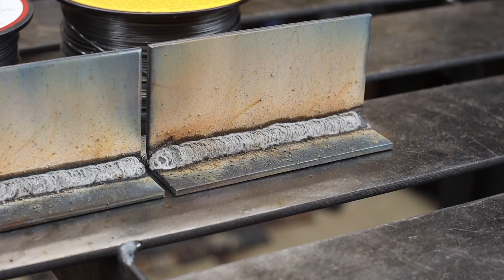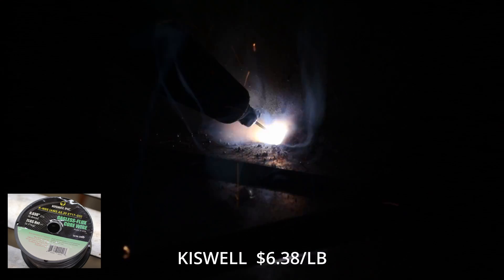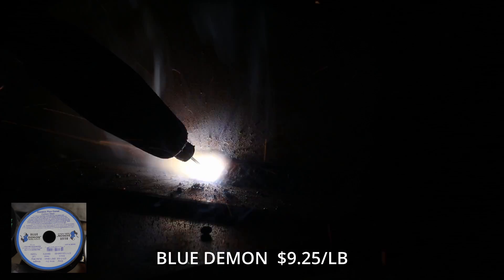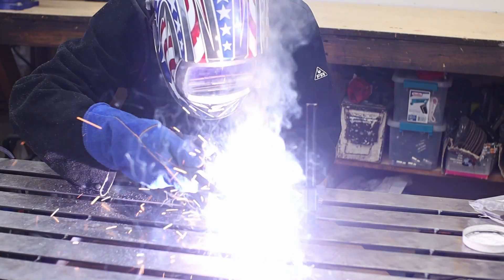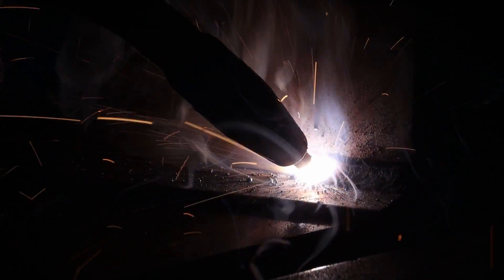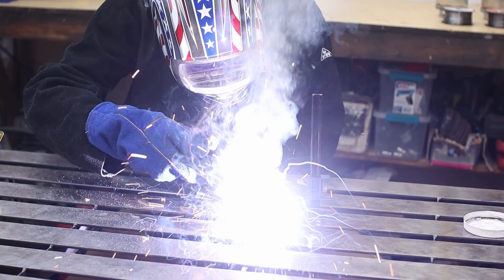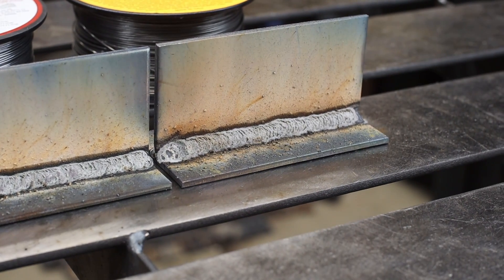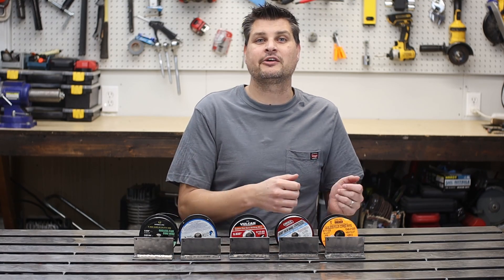BEST Flux Core Wire! +Welding Tips for Beginner Welders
FCAW, Flux core wire, gasless flux core wire, self shielding wire, MIG flux welding wire, whatever you want to call it! Finding out what is the best wire for you, I’ll throw in some tips and tricks to help out the beginner.  We test different brands of flux core self shielding wires to see which ones produce the best results. Kiswell, Blue Demon, Harbor Freight Vulcan, Lincoln, Chicago Electric and the results are surprising.

1- Kiswel
2- Blue Demon
4- Lincoln from HD
5- Chicago Electric wire that I’ve had for 10+ years

All wires are E-71 0.030 flux core inner shield welding wire. All the welds turned out great.
Used my Harbor Freight Titanium 140 welder for all.

Angle Grinder
4 1/2" cut of disc
Wire Wheel Brush

10% Code: MM